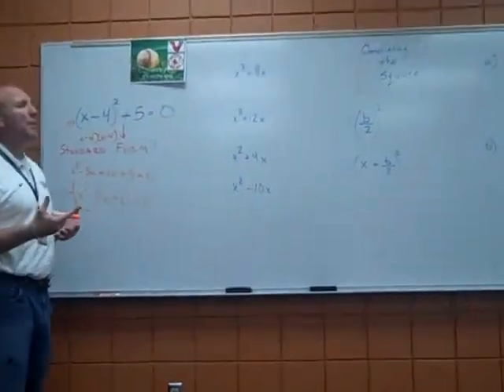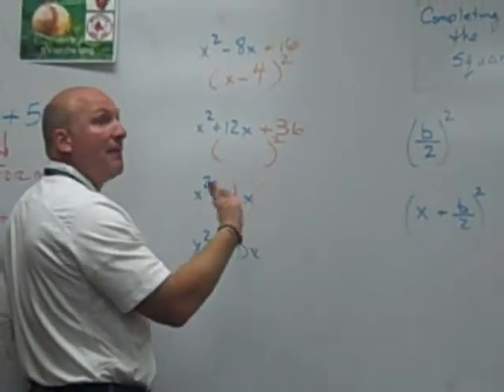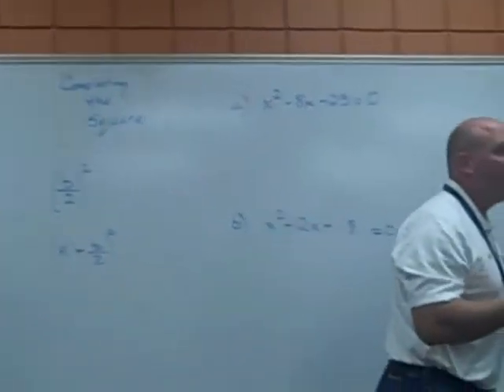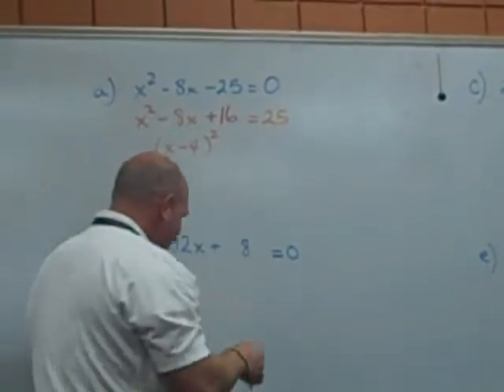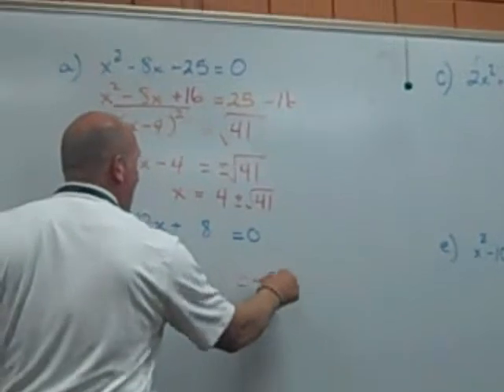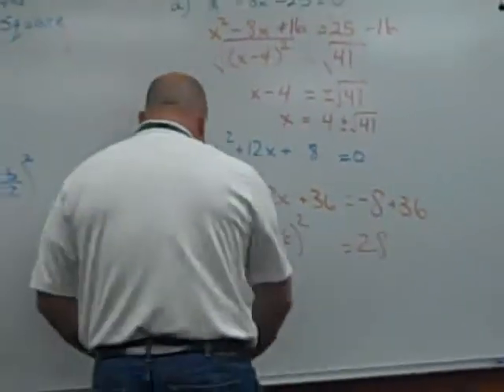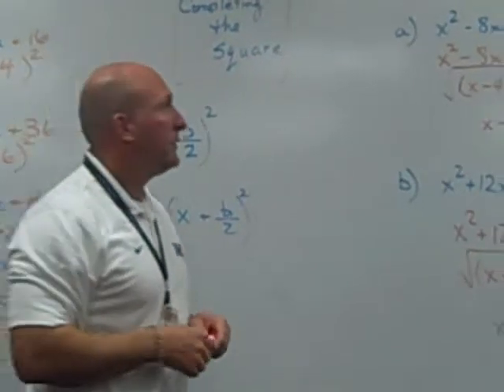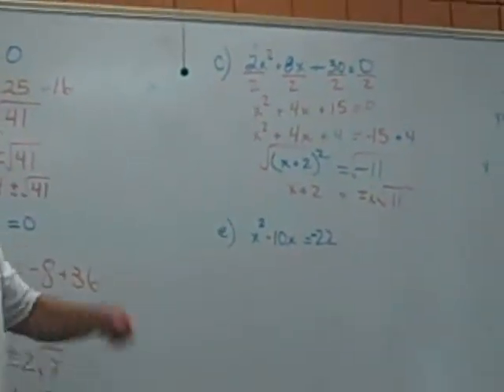Completing the square Oct 11